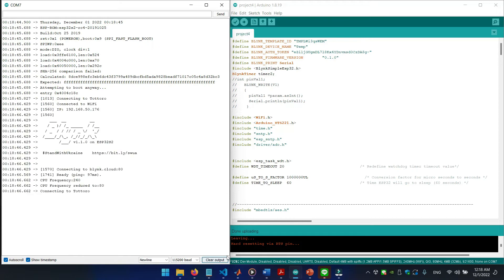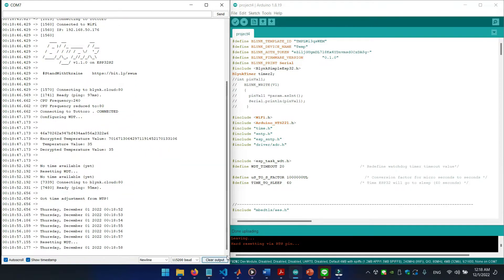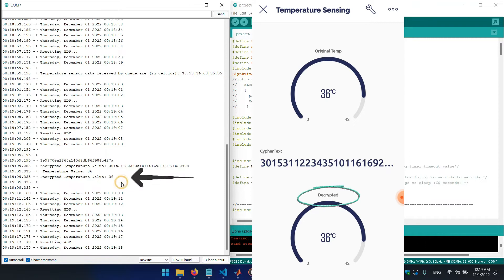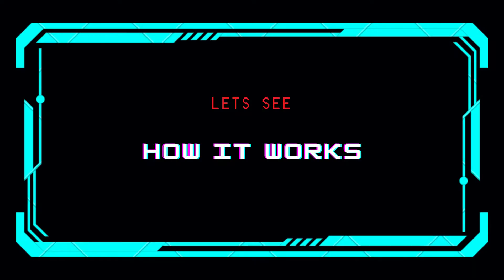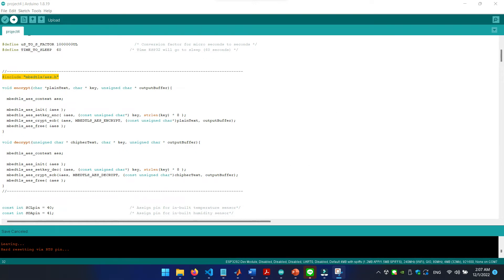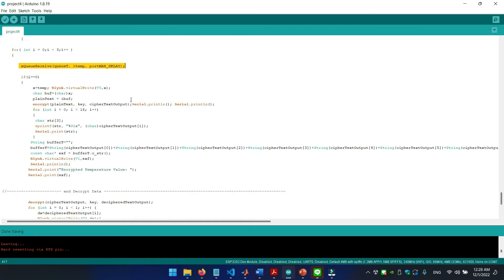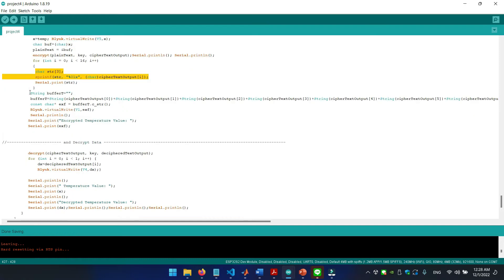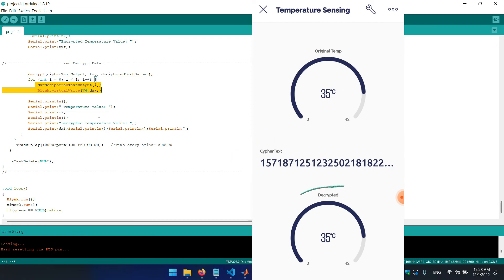Encrypting and Decrypting Sensor Data using Arduino and ESP32 (Secure Embedded System) - Project 4